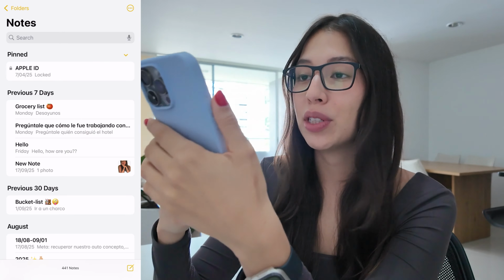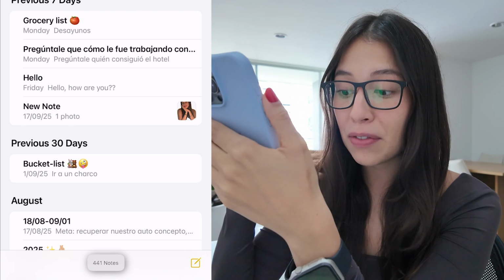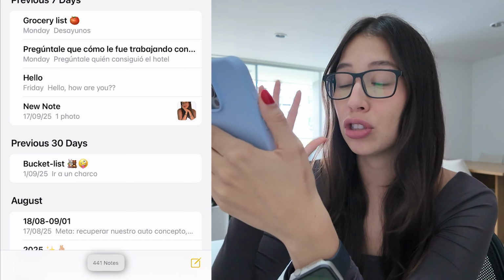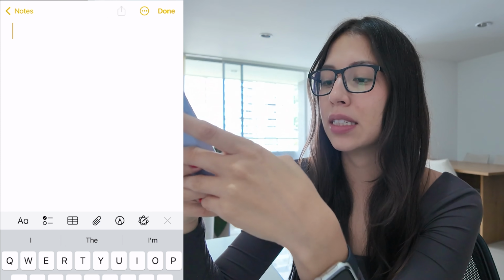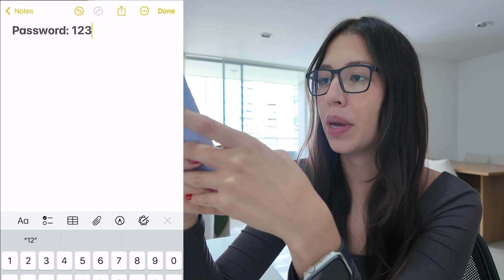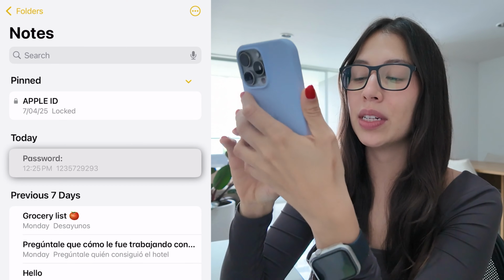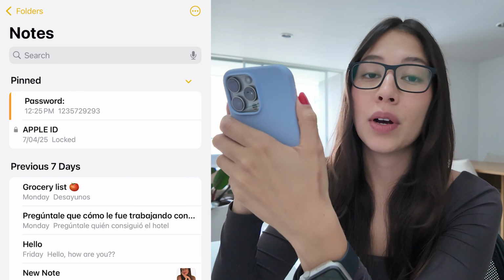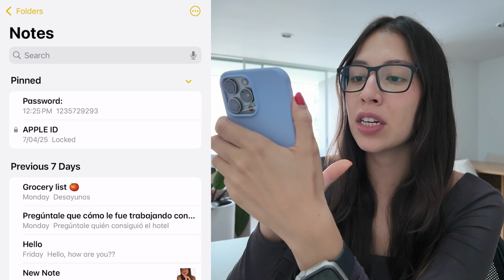How to Pin Notes to the Top in the Notes App on iPhone (Easy Tutorial)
In this video, I’ll go over how to pin notes to the top in the Notes app on iPhone. You’ll see how to open the Notes app, create a new note, and keep it at the top of your list for quick access. This step-by-step guide shows how to organize your notes, reminders, and daily ideas in a clean and simple way. It’s a quick iPhone tutorial that helps you stay on top of important information using the built-in Notes app.

Be sure to watch this video all the way as I cover how to swipe right on a note to pin it and keep it visible at all times. I’ll also show how to unpin notes when they’re no longer needed and keep your Notes app clutter-free. These iPhone tips make it easy to manage your checklists, ideas, and work notes efficiently. It’s a short but helpful guide for anyone who wants to stay organized and make better use of iPhone features.

The iPhone Notes app is one of the best tools for saving thoughts, lists, and quick reminders in one place. Knowing how to pin notes at the top makes your workflow faster and your priorities easier to manage. This simple feature helps you find what matters most without scrolling or searching every time. Watch until the end to master this easy iPhone Notes trick and stay productive wherever you go.

– Mari

Timeline:
0:00 - Introduction
0:10 - Opening Notes App
0:26 - Creating New Note
0:35 - Tapping Done
0:48 - Swiping Right on Note to Pin